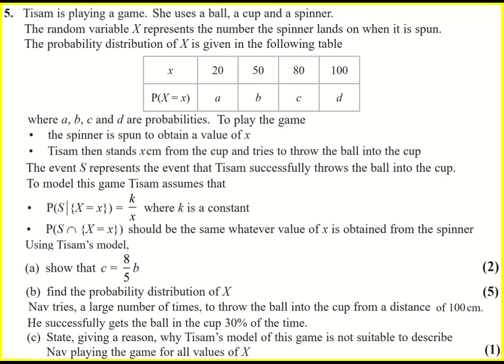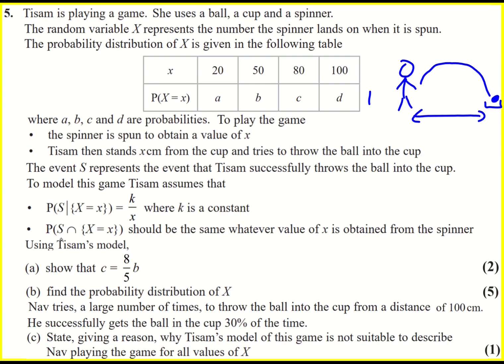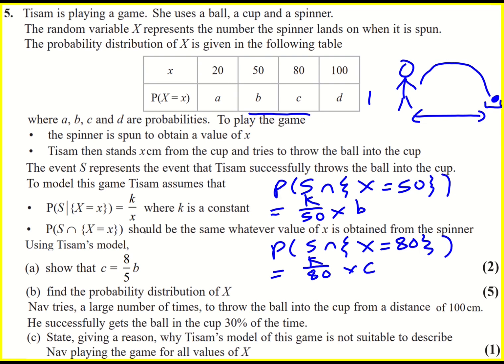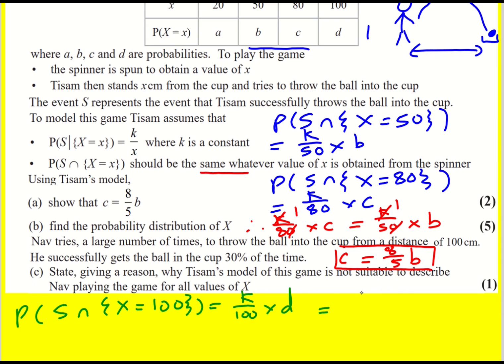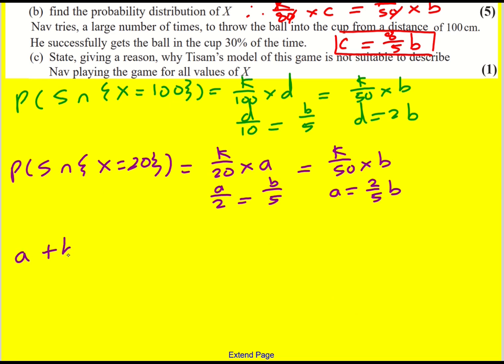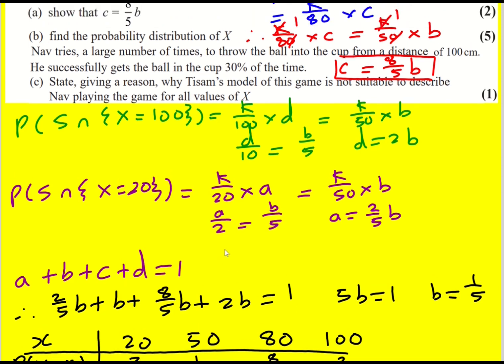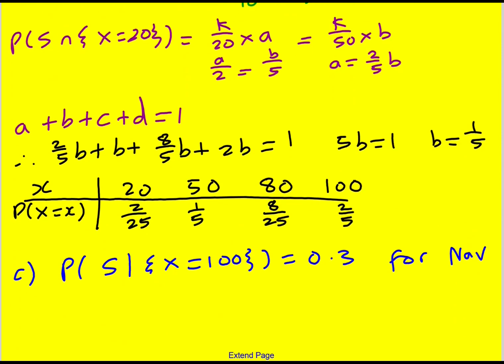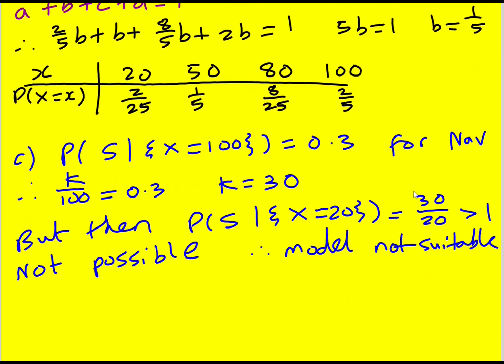AL Edexcel Jun 2023 paper 3 applied (stats) q5 (Maths A Level)